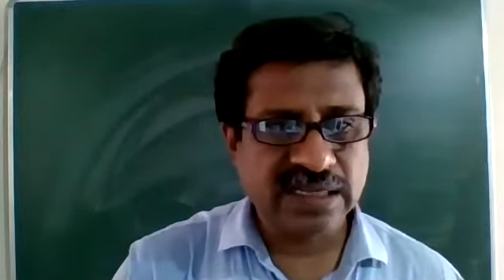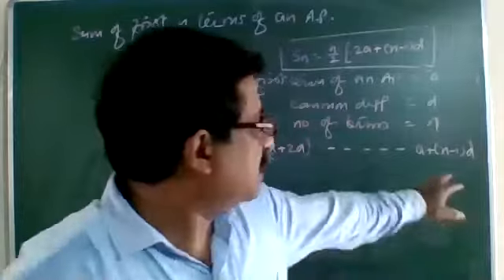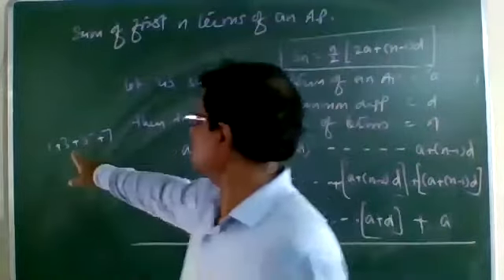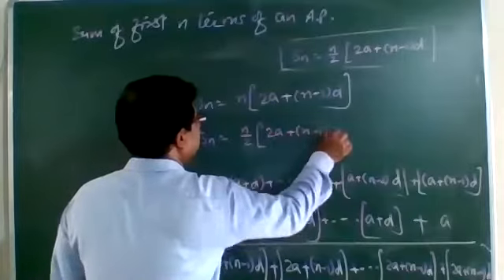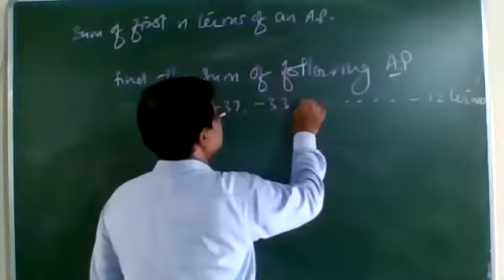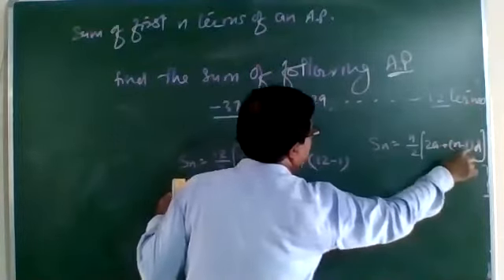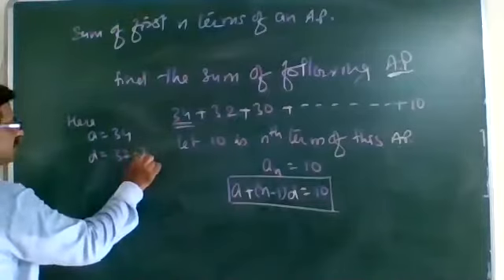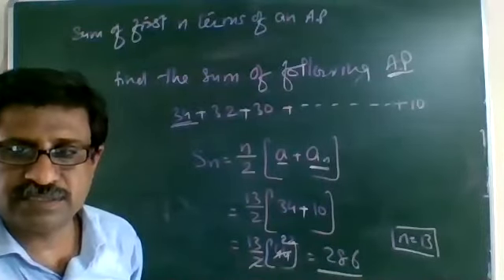class10 AP 13 07 20